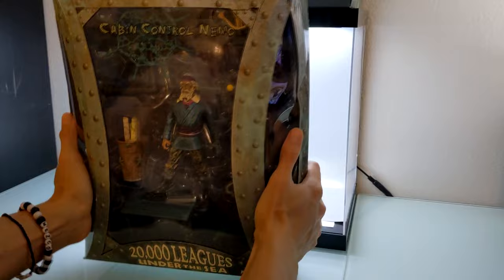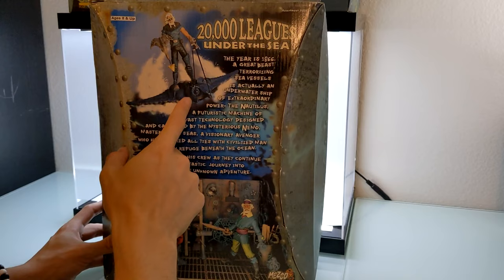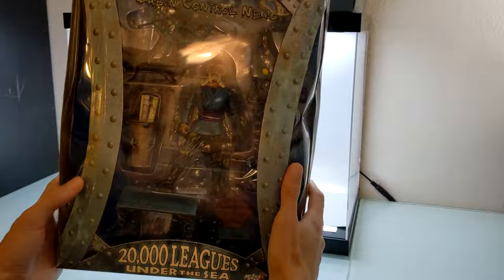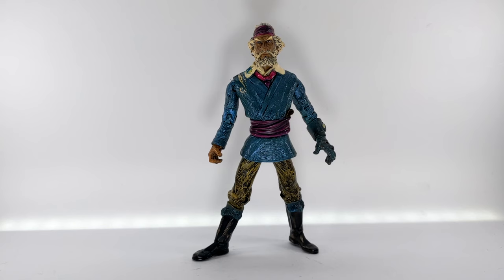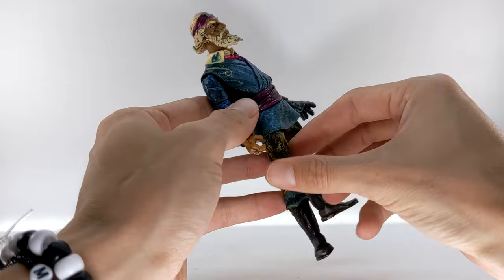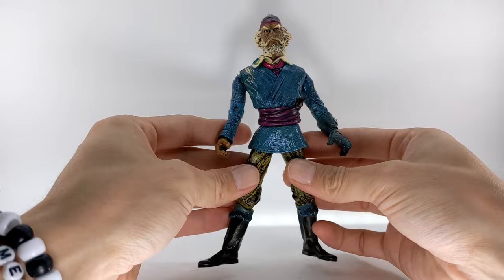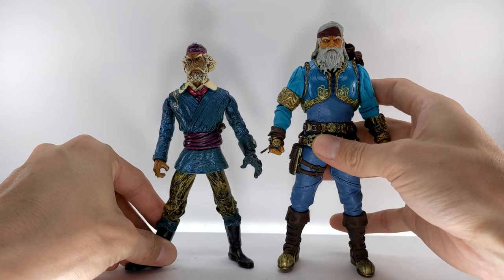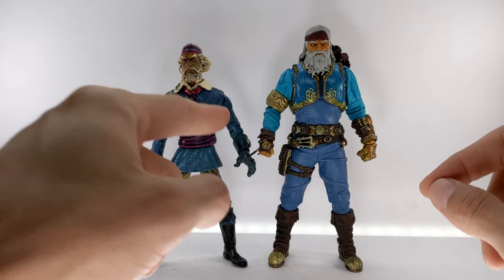Retro Review: Cabin Control Nemo & OcTOYber Photo Set-Up!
Hop aboard for a special unboxing and review of a vintage MezcoToyz figure: Cabin Control Nemo from 20,000 Leagues Under The Sea!

I'll also be setting up my OcTOYber_ACBA Day 2 photo for the Diamond in the RUF theme, utilizing Captain Nemo as my Rarely Used Figure!

Timestamps:
00:00 - Intro
01:09 - Packaging
02:04 - Unboxing
03:16 - Figure Review
06:35 - One:12 Comparison
08:39 - Accessories
16:45 - Diorama Assembly
20:17 - Diorama Scaling
22:04 - Photography
32:52 - Outro